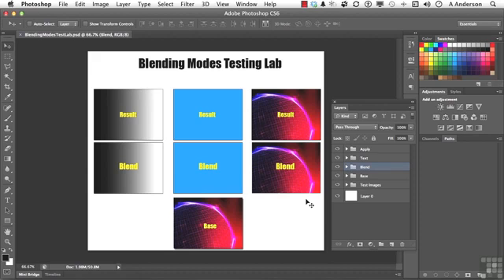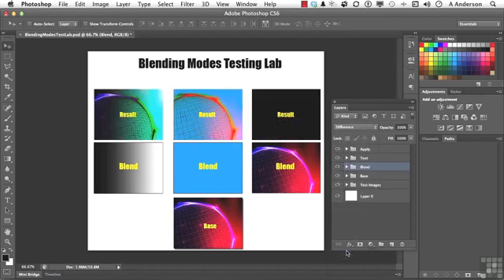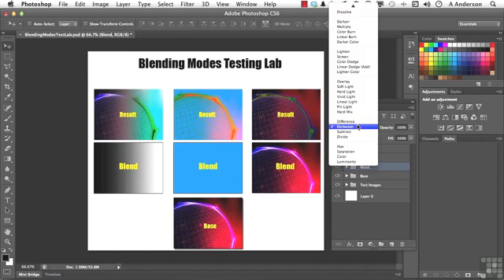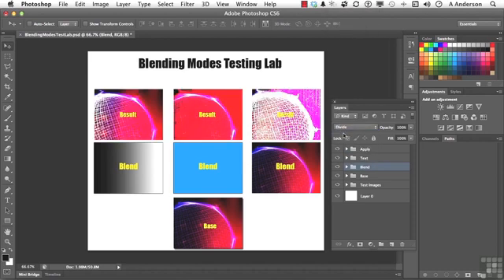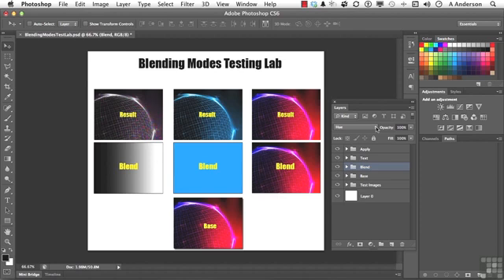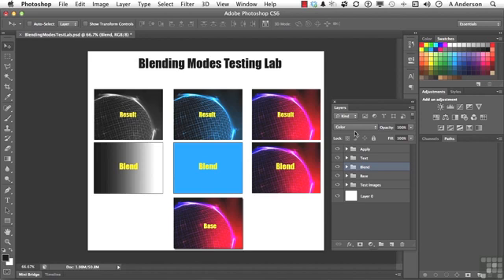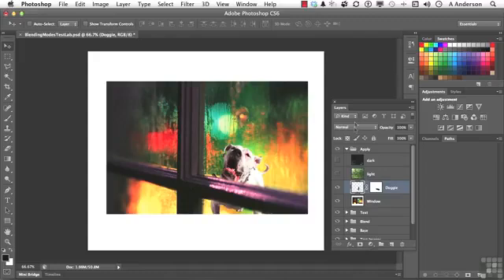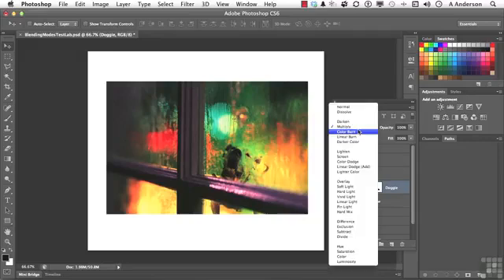68 Adobe Photoshop CS6 Full Tutorial The Invert And Tonal Blending Modes